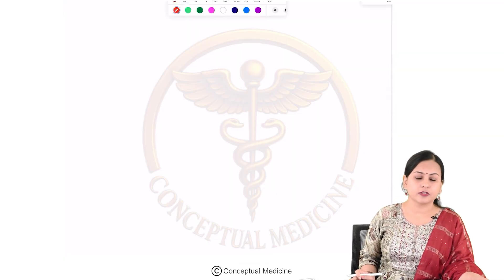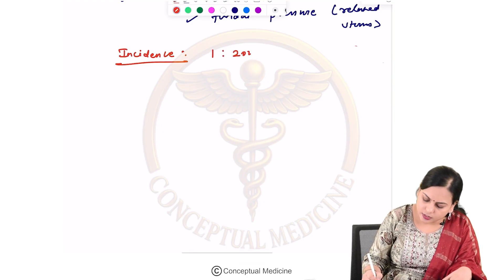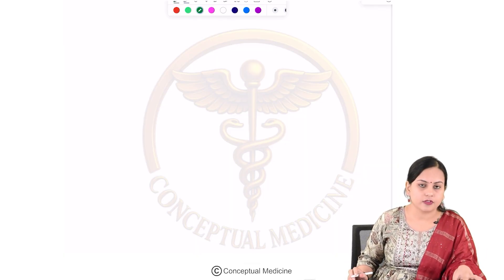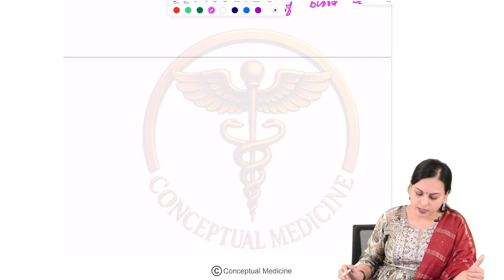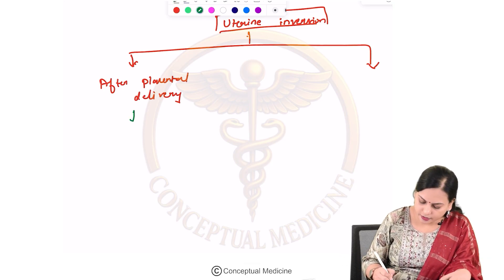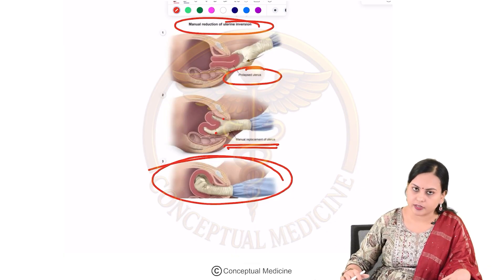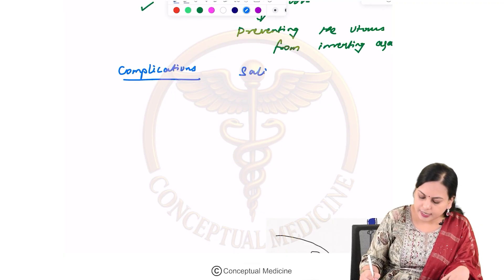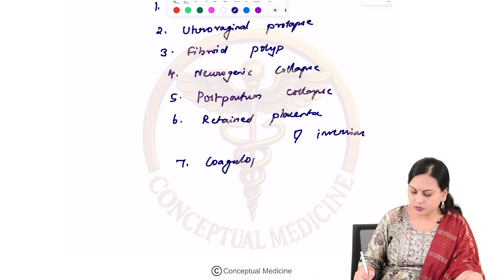69. Uterine Inversion | Obstetrics & Gynecology for USMLE Step 2 CK | Causes, Diagnosis & Management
Uterine Inversion | Obstetrics & Gynecology for USMLE Step 2 CK | Causes, Diagnosis & Management

In this high-yield lecture, we cover uterine inversion, a rare but life-threatening obstetric emergency in which the uterine fundus collapses into or beyond the endometrial cavity, often protruding through the cervix or vagina. Because of its dramatic presentation and need for rapid intervention, it is a classic USMLE Step 2 CK exam scenario and a critical concept in obstetric emergencies.

We begin with the etiology and risk factors, which include excessive traction on the umbilical cord during the third stage of labor, fundal placenta implantation, uterine atony, and connective tissue weakness.

The clinical presentation is striking—sudden postpartum hemorrhage, severe abdominal pain, maternal shock out of proportion to blood loss, and on examination, the uterine fundus is not palpable abdominally, with a mass sometimes seen protruding into the vagina.

Management requires immediate action:
Initial resuscitation with IV fluids, blood products, and hemodynamic stabilization.

Manual replacement of the uterus (Johnson maneuver) as the first-line intervention.

Tocolysis or anesthesia (halogenated agents, nitroglycerin, or terbutaline) may be needed to relax the uterus during repositioning.

Uterotonics (oxytocin, misoprostol, methylergometrine) are given after successful repositioning to prevent recurrence and control bleeding.

Surgical correction (Huntington or Haultain procedures) may be required if manual methods fail.

Complications include massive hemorrhage, shock, disseminated intravascular coagulation (DIC), and maternal mortality if untreated.

By integrating causes, presentation, and emergency management, this lecture equips medical students, residents, and clinicians with the knowledge to handle uterine inversion both in Step 2 CK exam scenarios and in real-world obstetric practice in U.S. and Western healthcare systems.